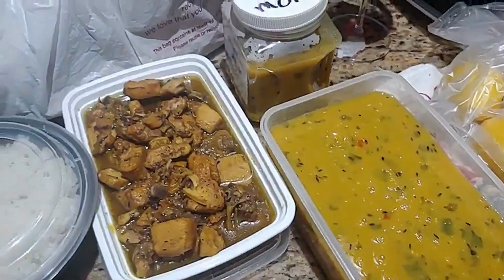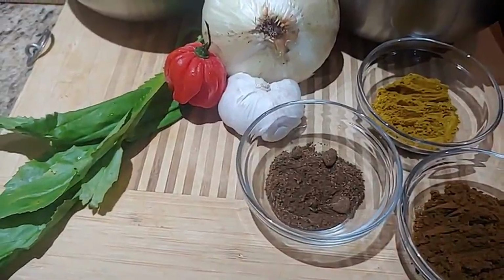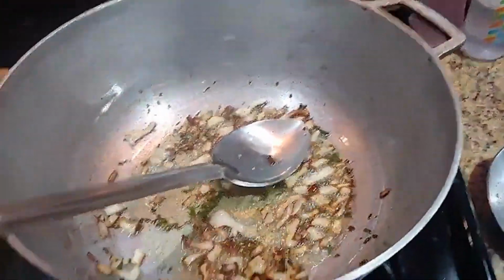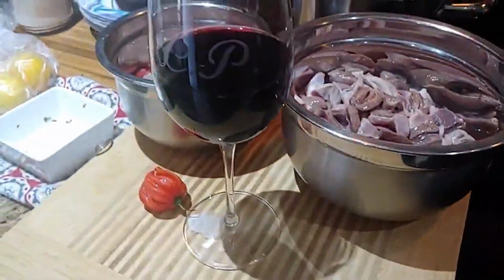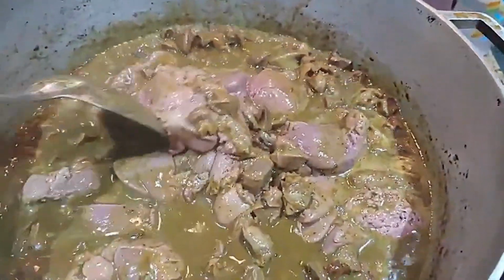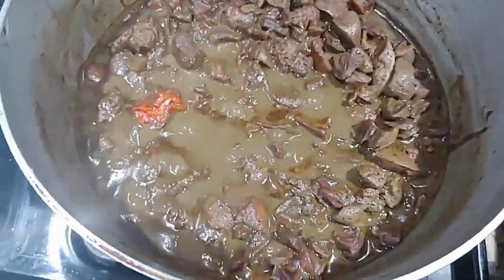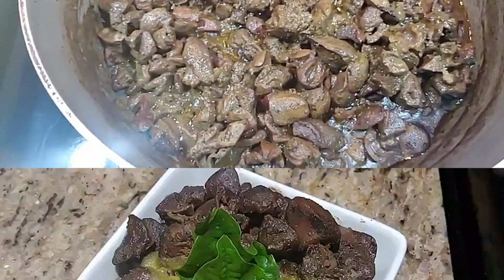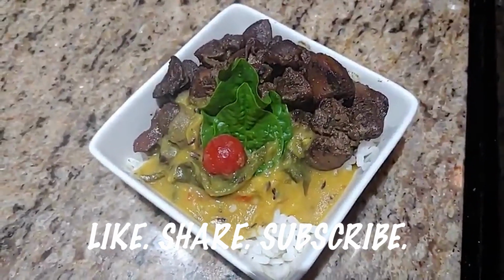Bunjal Chicken Gizzard, Heart, and Liver- Episode 174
Ingredients and Measurements:
5 lb. chicken hearts, gizzards, and liver
3 tbsp. masala
2 tbsp. curry powder
1/2 tbsp. ground geera
5 sprigs culantro chopped
1/2 large onion chopped
10 cloves garlic (chopped)
1 scotch bonnet pepper (to blend with pepper or add in whole)
oil
salt to taste
water
Check out some of my other recipes!